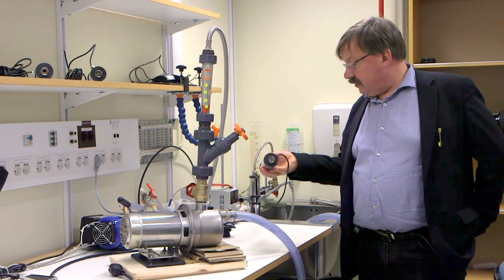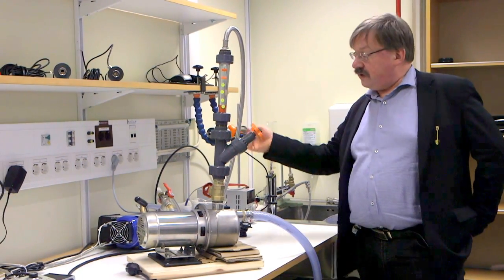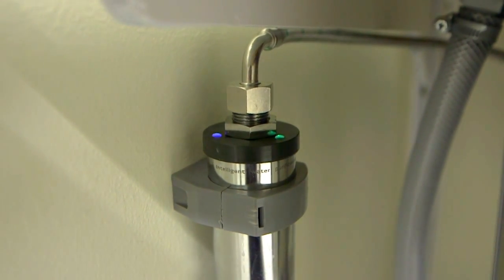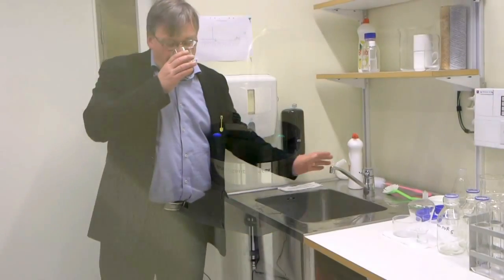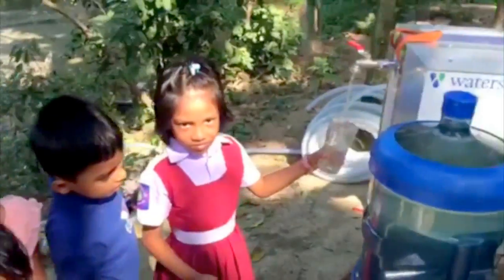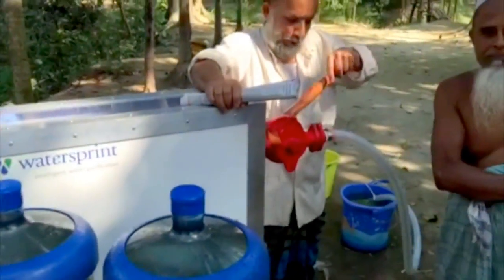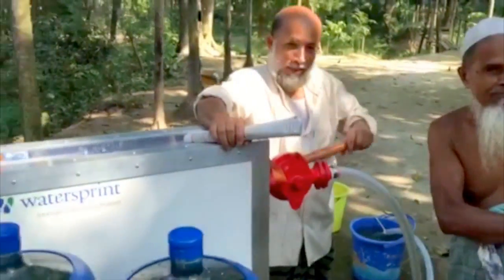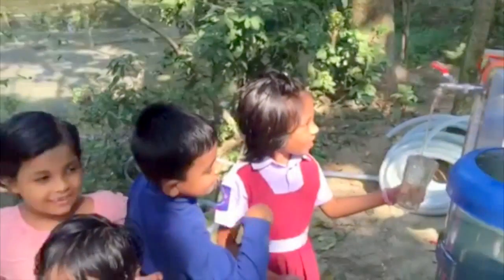Solar cells help purify water in developing countries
Researchers at Lund University in Sweden have developed a water purification plant that provides clean water far beyond the reach of the electrical grid – thanks to solar cells. With the help of Nobel Peace Prize recipient Muhammad Yunus, these small and portable solar cell stations have now been placed across rural Bangladesh.